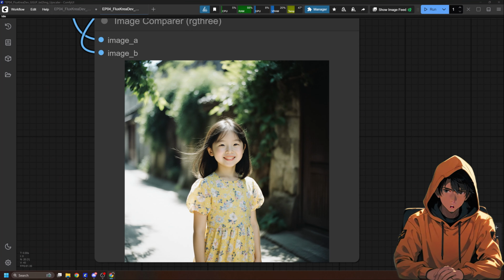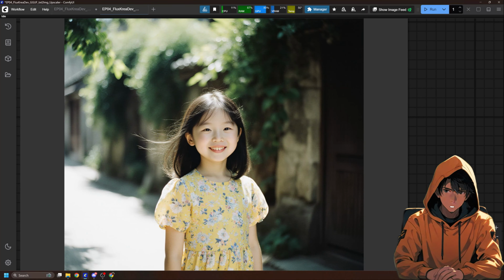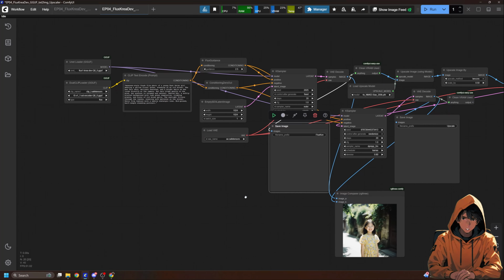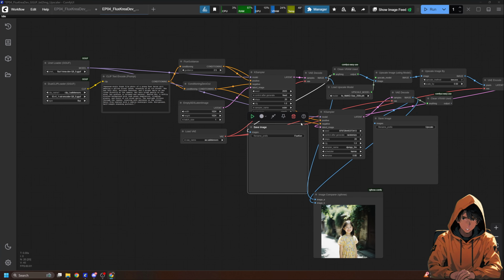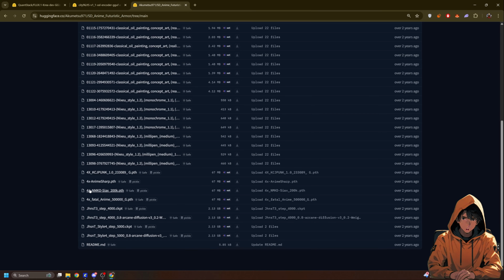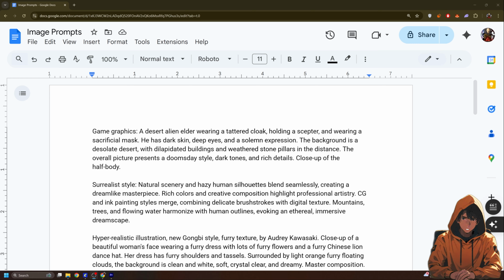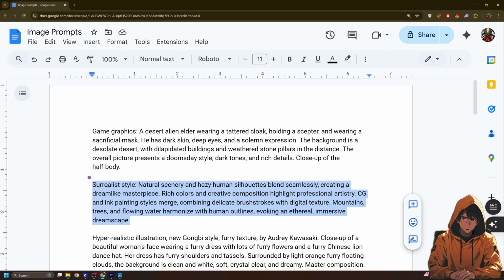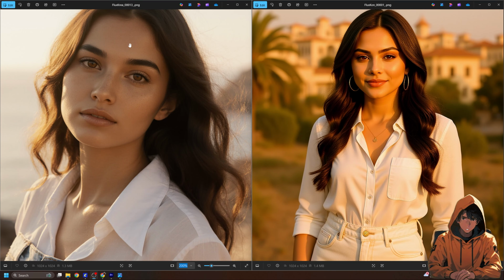How to Create Ultra Realistic Images Using Flux Dev Krea FREE Step-by-Step Workflow Tutorial EP05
Unlock the power of Flux Dev Krea and create ultra-realistic images—absolutely FREE!

Whether you’re an artist, student, or simply curious about AI art, this step-by-step guide shows you how to generate stunning, lifelike visuals in minutes. No paid subscriptions or complex setups required!

🌟 What You’ll Learn:

How to use Flux Dev Krea for free, high-quality image generation.

Essential tools and custom nodes for the best results.

Workflow tips for maximizing creativity and output.

Where to find the best open-source models and resources.

💬 Join Our Creative Community:
Connect, get support, share art, and access exclusive tips on Discord:

👀 Ready to take your AI skills to the next level?

Links

Custom Nodes Installed:

ComfyUI-Easy-Use
rgthree-comfy
ComfyUI-GGUF

💬 Drop your questions or share your creations in the comments!